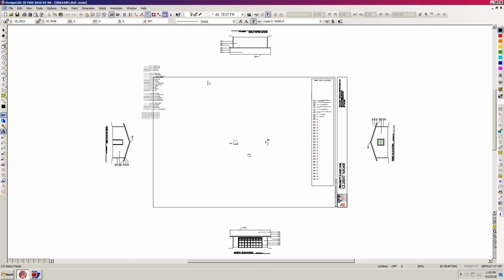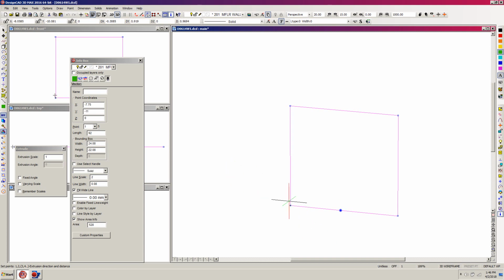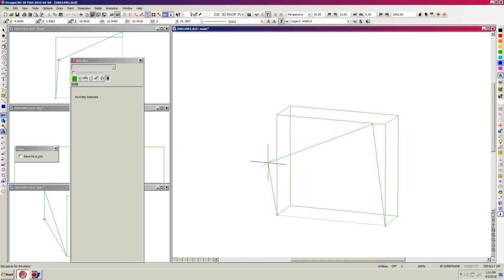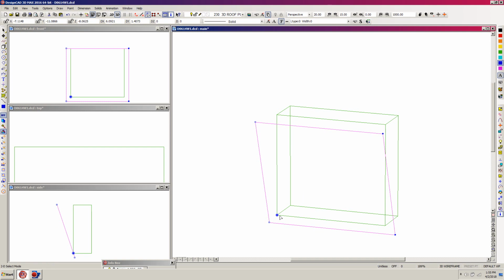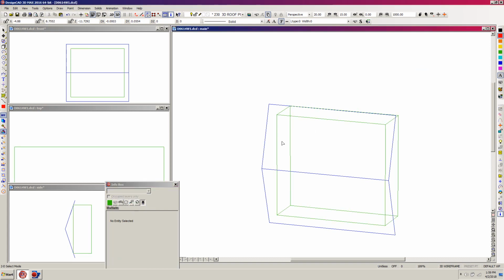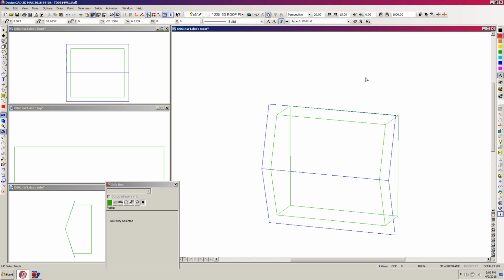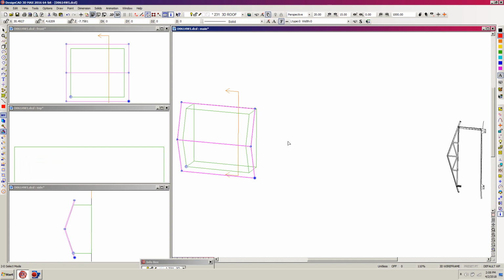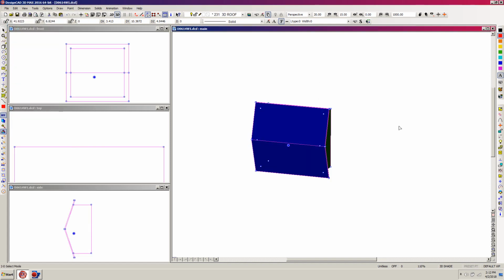Dcad Lesson 16A 3D